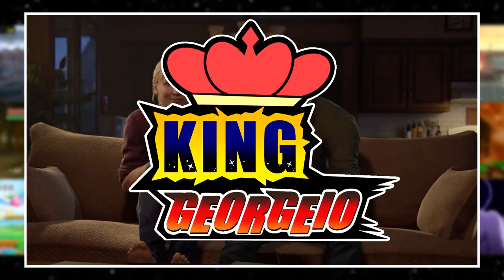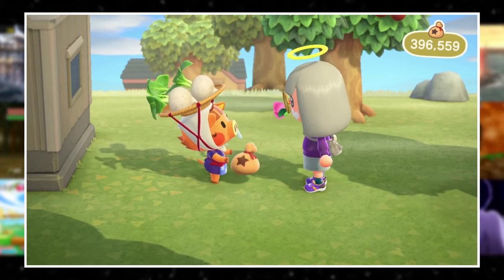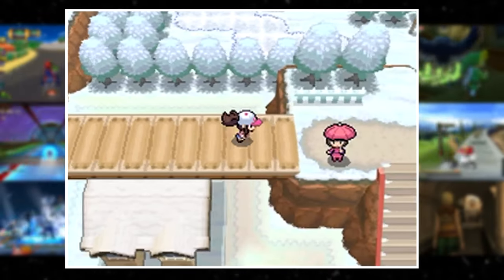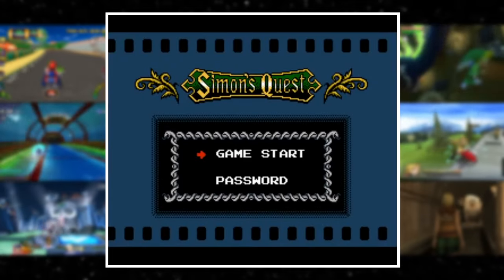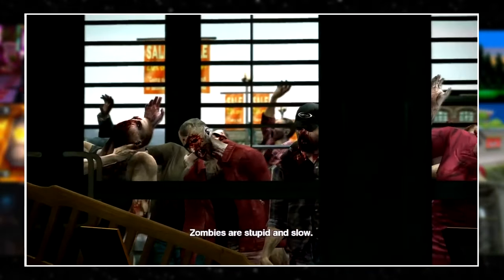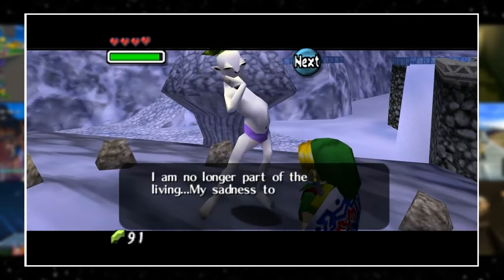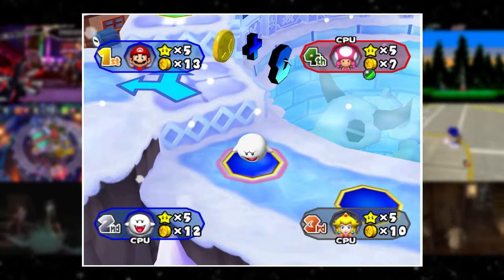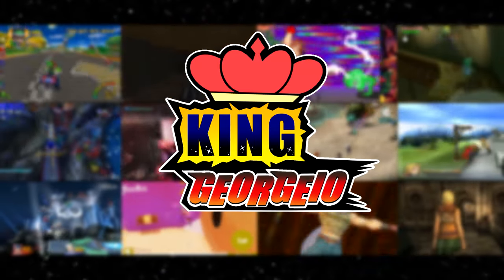Clock Based Events Will No Longer Occur - The Weird World of Video Game Clocks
I took a long time making this for you, I already have a new video in the works so please enjoy 24 minutes of clock based events in video games. From pokemon to zelda, this topic has a lot to cover.